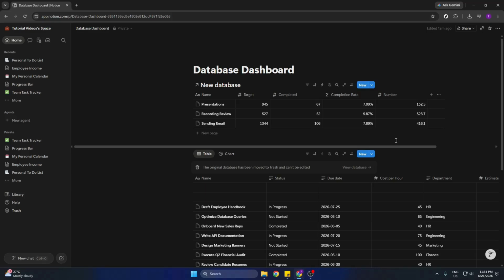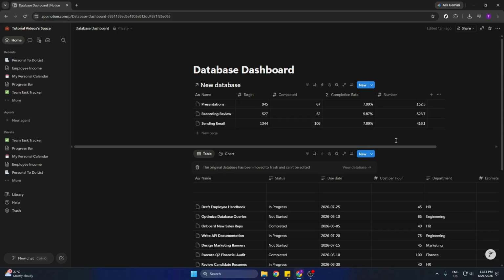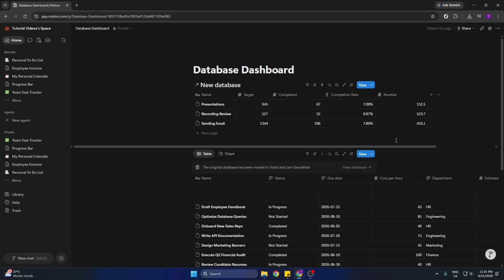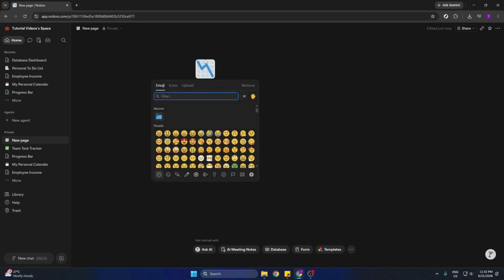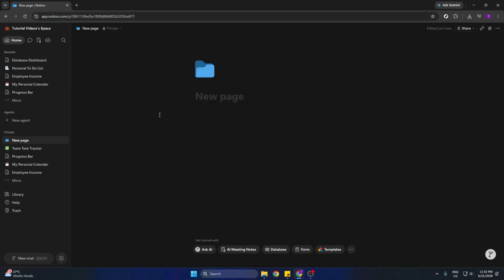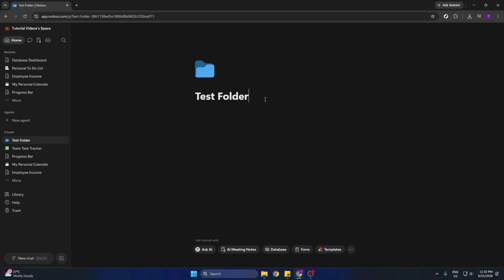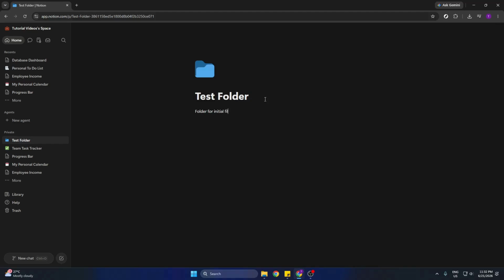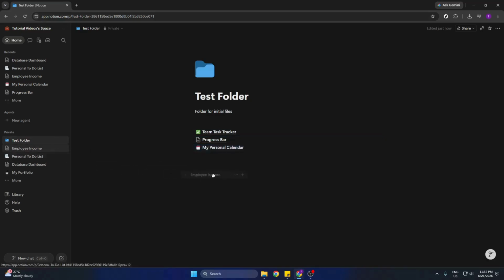How to Set Up Folders in Notion - Full Guide (2026)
In this video, you will learn how to set up folders in Notion, even if you're a total beginner or just need a quick refresher. By the end of this guide, you'll know exactly how to organize your workspace effectively so you can enhance your productivity and streamline your projects.

Here is the step-by-step breakdown:
00:00 Open your Notion page
00:15 Click on the plus sign to create a new page
00:30 Click on the add icon to customize your folder
00:45 Search for or choose a folder icon
01:00 Add a folder name to define its purpose
01:15 Type in a highlight for quick reference
01:30 Drag and drop pages into your new folder
01:45 Congratulations on setting up your folders!

Supported Platforms: Notion Desktop, Browser